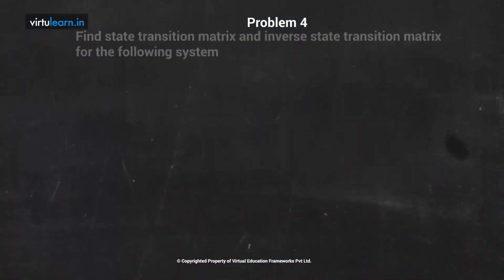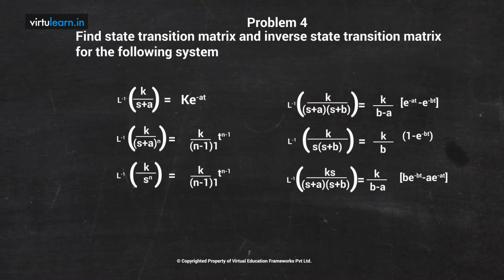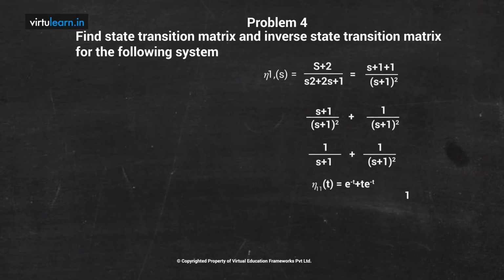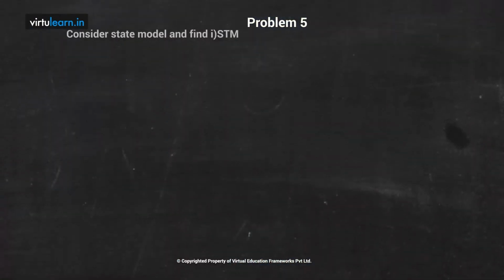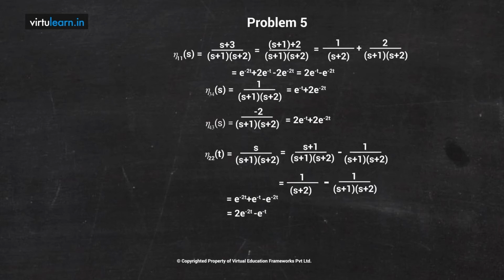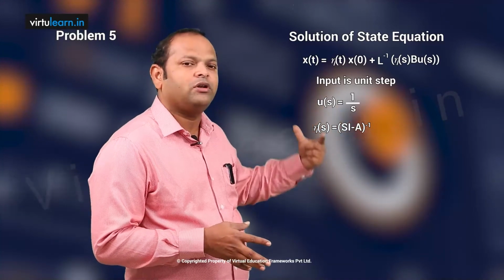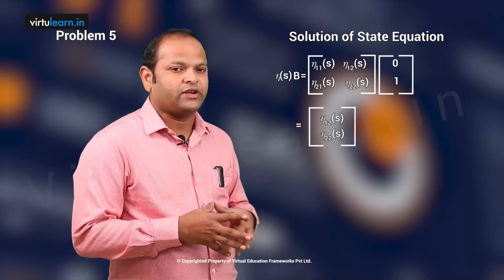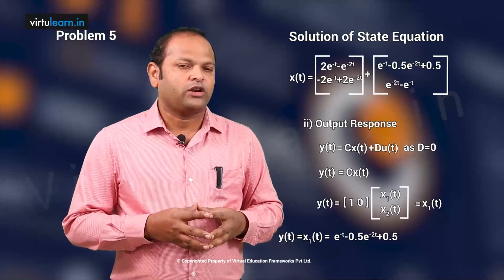Control systems SSA Problem Part 2